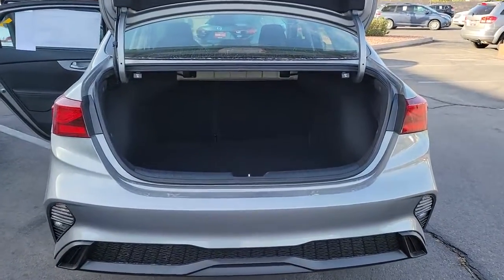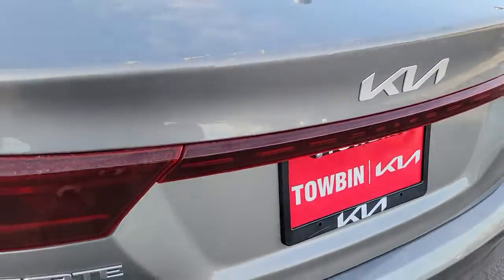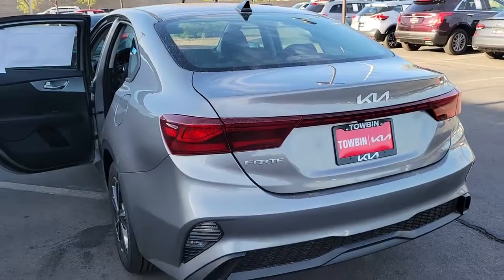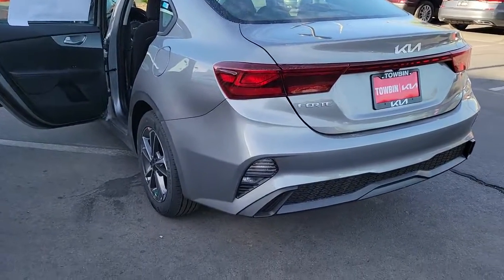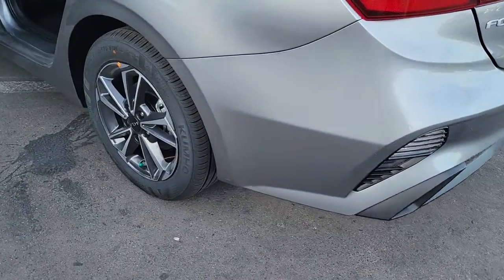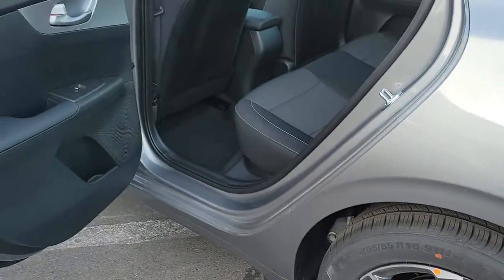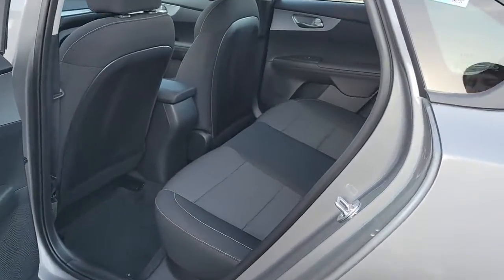2022 KIA FORTE Henderson, Las Vegas, Bullhead City, Centennial, St George, NV N474541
Steel Gray New 2022 KIA FORTE available in Henderson, Nevada at Towbin Kia. Servicing the Las Vegas, Bullhead City, Centennial, St George, NV area.

Towbin Kia
260 N Gibson Rd

2022 Kia Forte LXSbrbrOnline Pricing does not reflect additional Market Adjustment and Dealer Added Equipment. Connect with our online representatives for up to date pricing. The Kia Forte comes with powerful engine options, technology innovations, exceptional fuel economy, and sleek styling. Every Forte comes with standard Auto Emergency Braking, Apple CarPlay and Android Auto. The new Forte adds a host of advanced technology and convenience features, wrapped in a head turning stylish design. All at a modest price point.brABS brakes, Blind-Spot Collision Avoidance (BCA), Electronic Stability Control, Heated Outside Mirrors, Illuminated entry, LED Turn Signal w/Outside Mirror Indicators, Low tire pressure warning, LXS Technology Package, Rear Cross-Traffic Collision Avoidance (RCCA), Remote keyless entry, Safe Exit Warning (SEW), Traction control.brbrShop Local. Buy Online. Be Safe. Drive Happy. Towbin Kia is the number one Kia dealership in Las Vegas for a reason. We have the highest rated and reviewed customer service and the most convenient ways to shop for your New Kia or Used vehicle. Whether you're shopping online or in-store or need a friendly mechanic from our highly rated Service department - our mission is to make the process easy and enjoyable. We create happy customers for life! With Towbin Kia, you get the best online experience without sacrificing the local friendly service from experts right here in your community. As your local Kia Dealership in Las Vegas, we bring you the best online and in-person experience possible. Towbin Kia is offering exclusive Benefits to order or reserve a brand-new Kia. Rest assured, Towbin Kia adds these protections specifically for you, so you can have the peace of mind knowing you are protected throughout the entire buying process. 5 Reasons to Reserve Yours Now! Guaranteed Lowest Price Guaranteed 100% Incentive Protection Guaranteed 100% Satisfaction Guaranteed 100% Financing Guaranteed Delivery Dates Ce